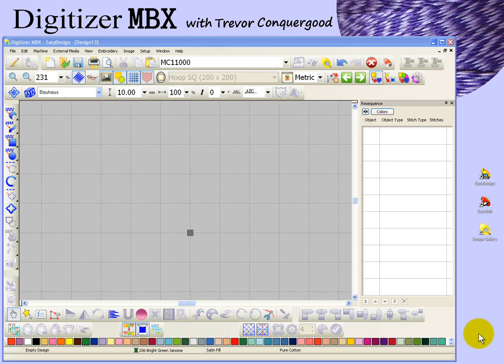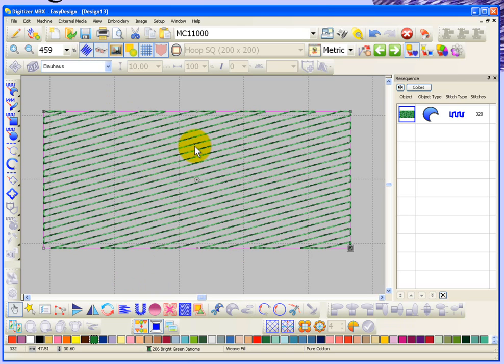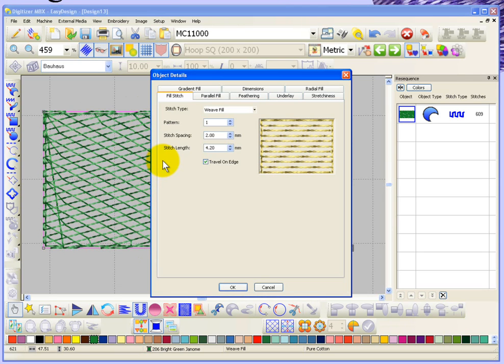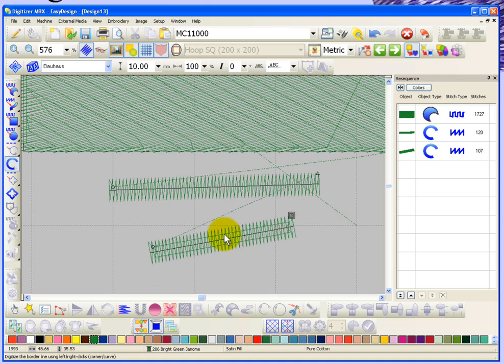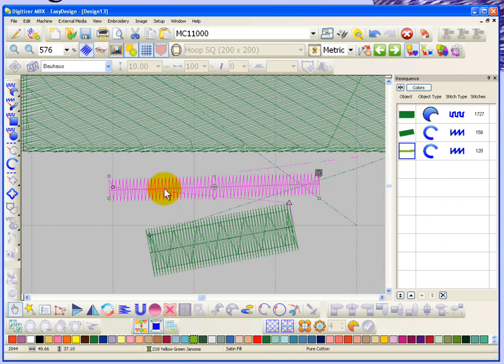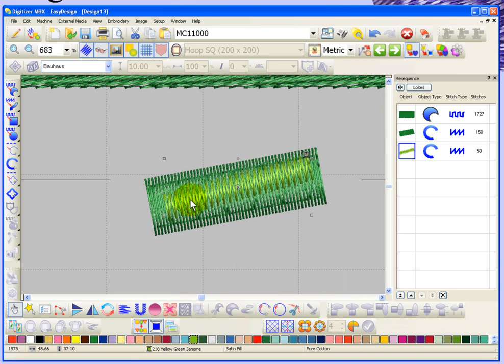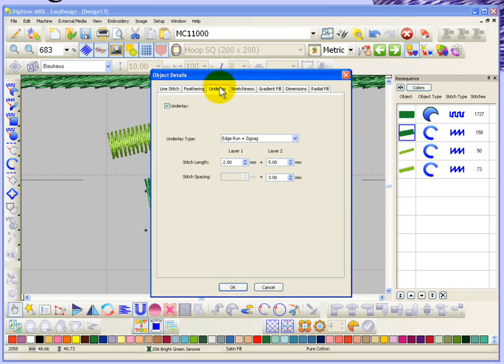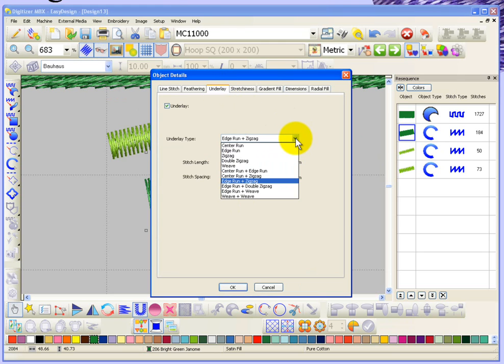Digitizer MBX Tutorial - Underlay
This video will review the object details for underlay settings and choices.